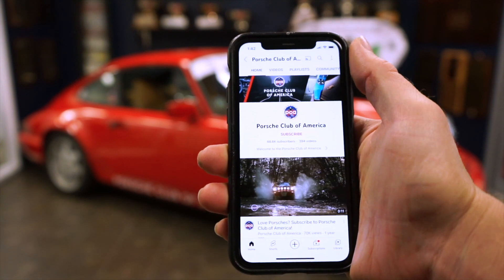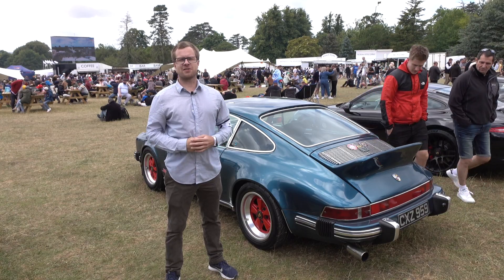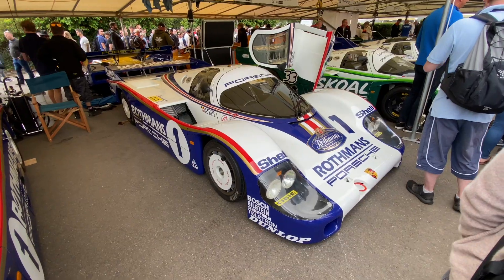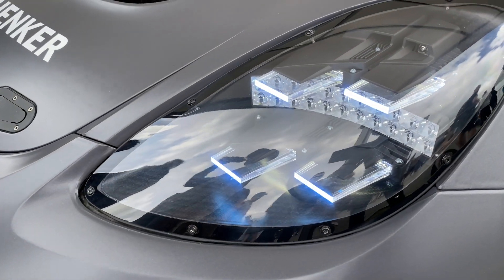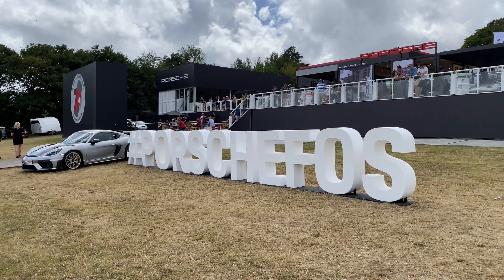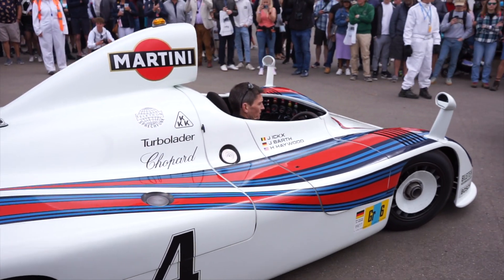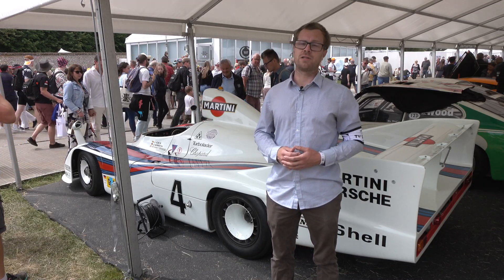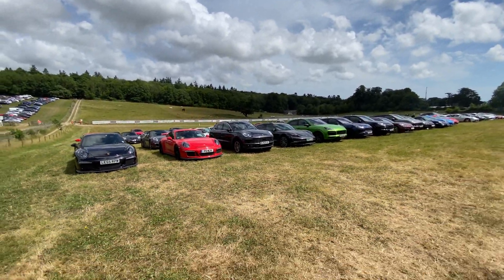Everything but the Hill Climb: Porsche at the 2022 Goodwood Festival of Speed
There was a lot to love about the Goodwood Festival of Speed this year if you are a Porsche fan, not the least due to the world debut of the new 963 LMDh endurance racer. Come along as we show you everything we saw in one day except for runs up the Duke's driveway.